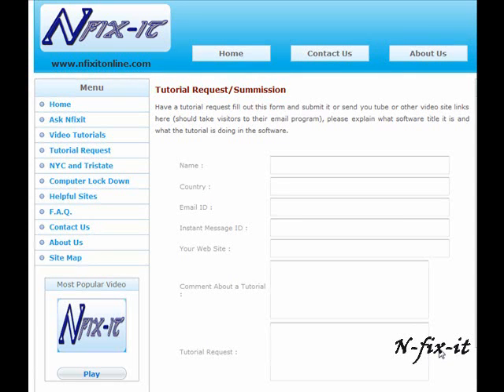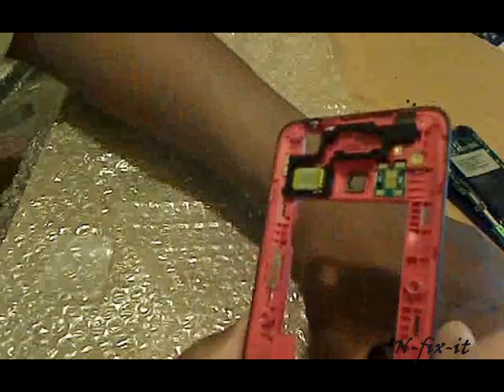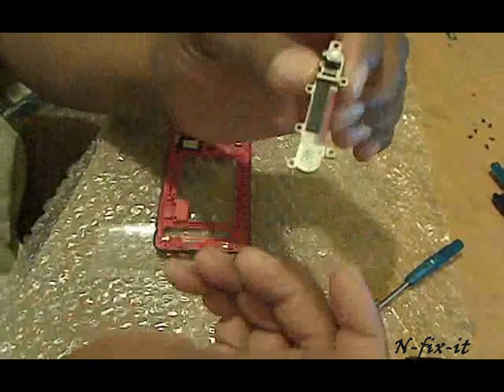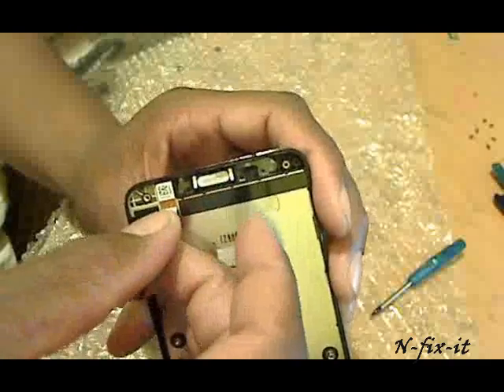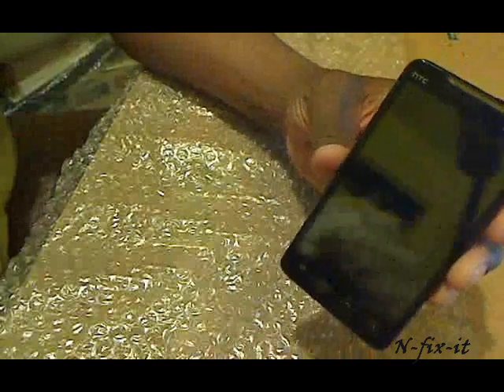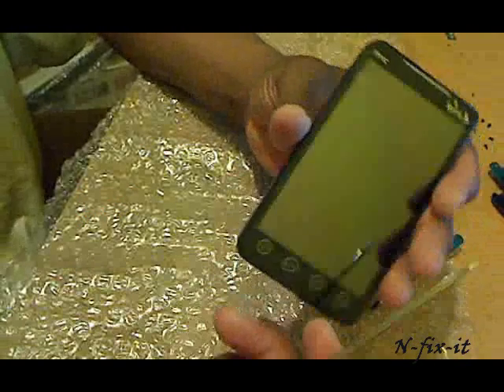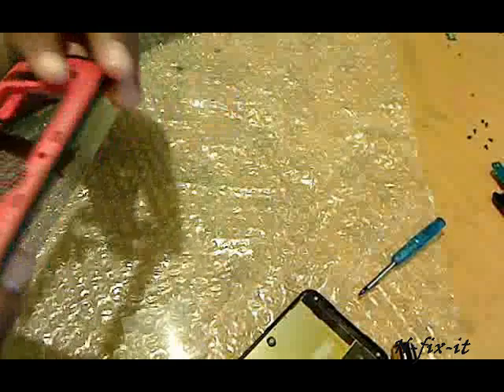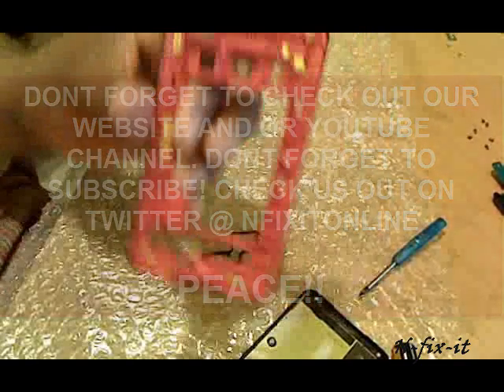how to disassemble a htc evo pt 2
This tutorial is part 2 of 2 on how to disassemble a htc evo this video will show you how to remove the led flash, kick stand, front facing camera, display panel, and rear speaker. see part 1 for the additional parts to remove